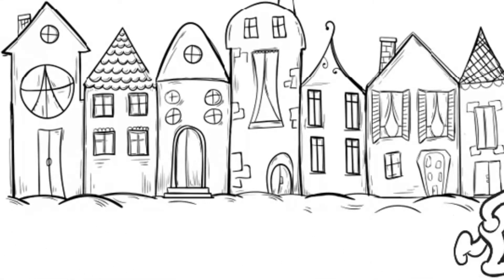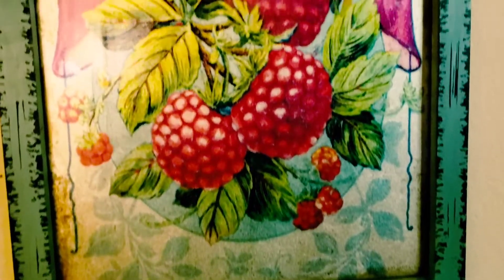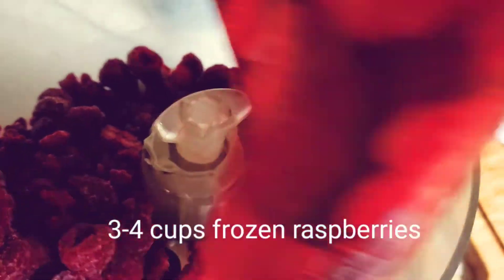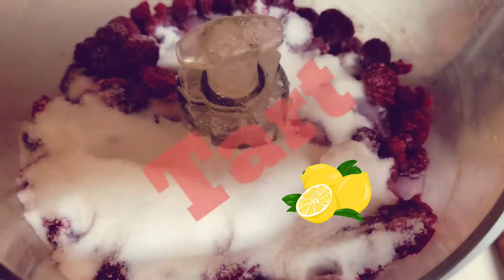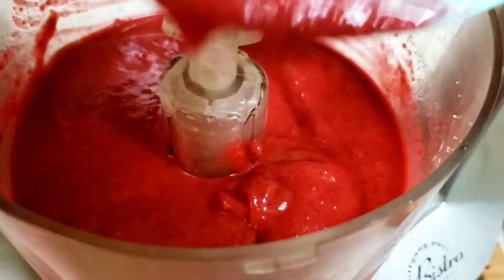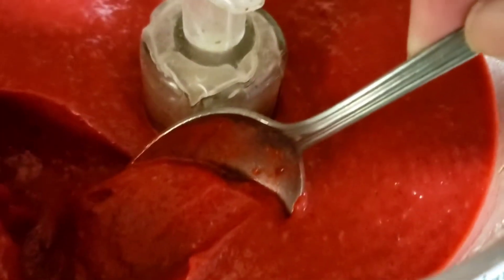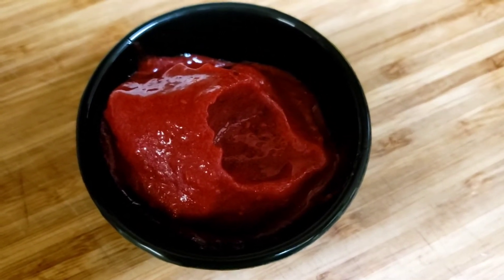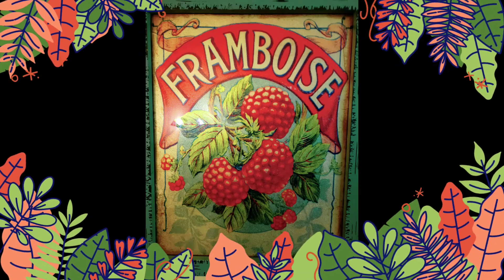Homemade Raspberry Sorbet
recipe:

3 cups frozen raspberries
1 cup sugar (depending on the sweetness of the raspberries)
1 Tbs. lemon or lime juice

Blend until smooth in a food processor.
Freeze.

option:  swirl with vanilla ice cream